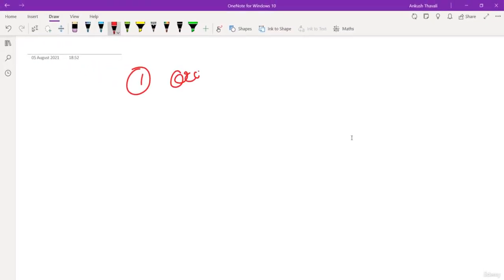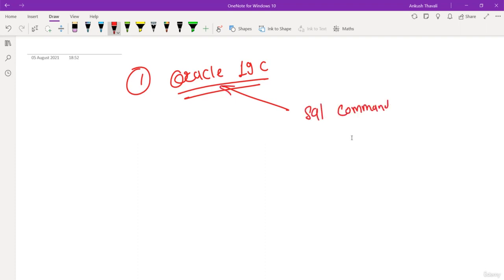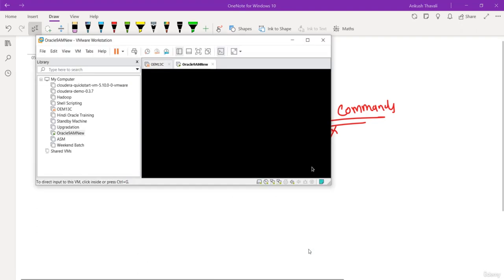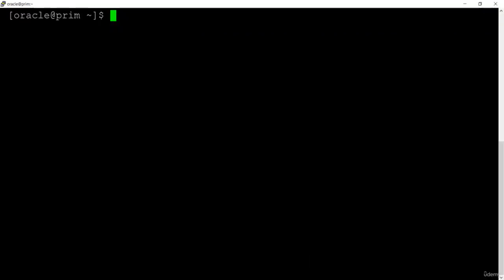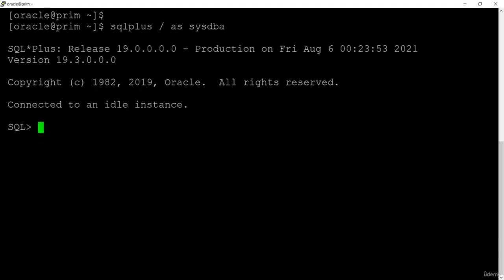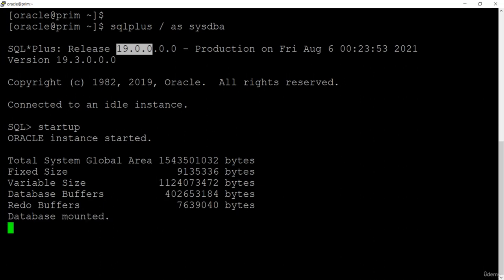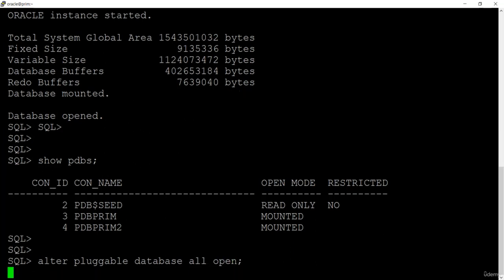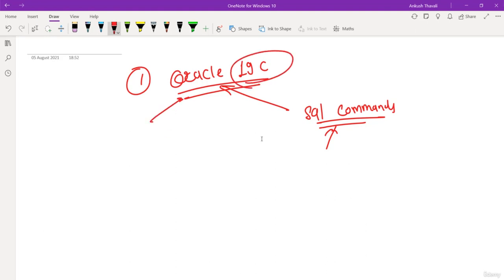Introduction To SQL |Structured Query Language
SQL (Structured Query Language) is a programming language that is used to manage and manipulate data stored in relational database management systems (RDBMS). SQL is a standard language that is used by many database management systems, such as MySQL, PostgreSQL, Oracle, Microsoft SQL Server, and SQLite.

Some of the most common SQL commands include:

- `SELECT`: used to retrieve data from a table or view
- `INSERT`: used to insert new data into a table
- `UPDATE`: used to modify existing data in a table
- `DELETE`: used to delete data from a table
- `CREATE`: used to create a new table, view, or other database object
- `ALTER`: used to modify the structure of a table or other database object
- `DROP`: used to delete a table, view, or other database object
- `JOIN`: used to combine data from two or more tables based on a common column
- `GROUP BY`: used to group rows together based on a specific column
- `ORDER BY`: used to sort rows in ascending or descending order based on a specific column

SQL is a powerful tool for working with large datasets and managing complex data relationships. It is widely used in many industries, such as finance, healthcare, and e-commerce, for tasks such as data analysis, reporting, and transaction processing.